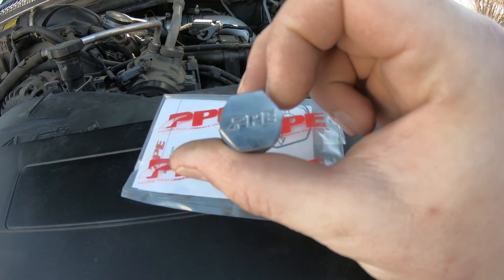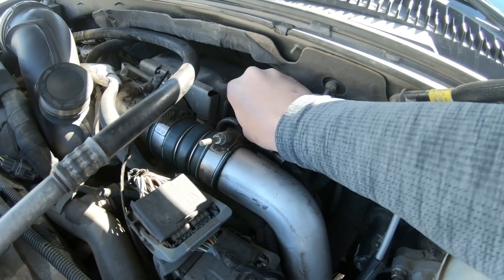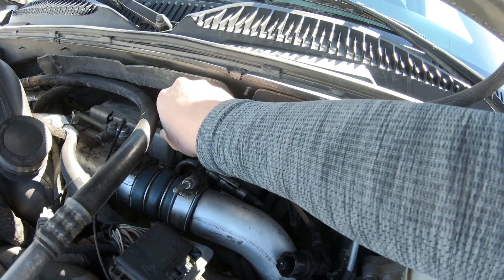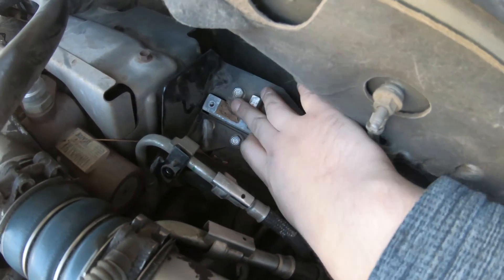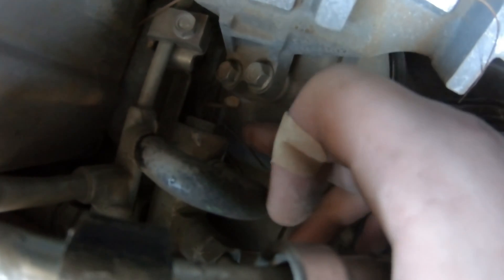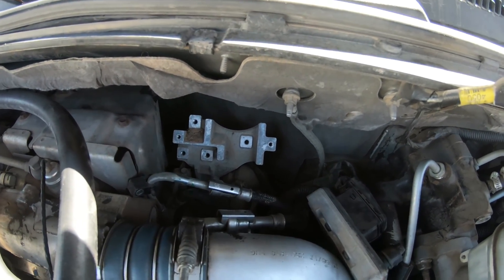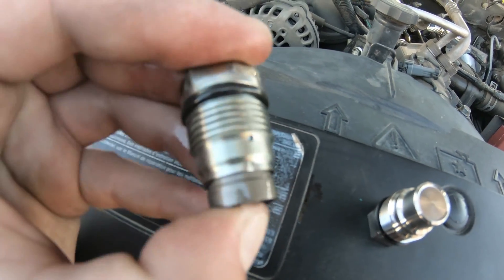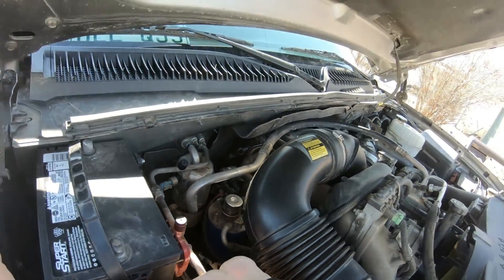PPE Fuel Rail Plug LBZ Duramax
Installing a PPE Fuel Rail Plug on my 2007 Chevrolet Silverado 2500HD 6.6l LBZ Duramax Diesel. This has the potential to fix your P0087 Low Fuel Rail Pressure Code causing you to go into limp mode while trying to accelerate with a load. This plug can also improve throttle response according to some. This install is basically going to be the same for the earlier Duramax's ('04-'10), and the same plug also fits a Dodge Cummins from '07 to '18. As mentioned, there is controversy surrounding these products which I am not here to debate, I am just here to relay the information I have learned in reaching out to PPE, tuners, and other Duramax guys. If you're heavy into the throttle and let off due to someone cutting you off or something like that and then you immediately jump back into full throttle in order to pass them, you have the potential to create a fuel pressure spike in the system which is what the stock valve is for. If you replace the stock valve with this plug the fuel will have nowhere to go and COULD wreak havoc on your injectors. I don't personally know of any cases in which this has happened, but I've heard those terrible "I know a guy who knows a guy" stories. If you do this, just be mindful of your driving habits.

Ultimate LBZ Build List:

Stage 6 Allison 1000 6 Speed Trans
Air Dog II-5G 220GPH Lift Pump
EFI Live DSP5 w/ Trans Tuning
HSP Hot and Cold Intercooler Piping
HSP Billet Forward Facing Thermostat
HSP Y Bridge
HSP Cold Air Intake
HSP Fuse Box Cover
HSP Coolant Tank Reservoir
HSP Traction Bars
Rough Country 6 Inch Lift Kit
Rough Country Wheel Well Liners
Kryptonite Control Arms
Kryptonite Upper and Lower Ball Joints
Kryptonite HD Center Link
Kryptonite Tie Rods
Kryptonite Alignment Cams and Pins
Kryptonite Wheel Bearings
Kryptonite Bump Stops
Kryptonite DeathGrip Idler Side Package
Redhead Steering Box
Kodiak Truck RDS 68mm Turbo
ARP Head Studs
100 Over Injectors
Transgo Jr Shift Kit
PCV Reroute
4.56 Gears
37x12.5r18 Tires
3 Inch Body Lift
ATS Twin Fueler Duel Fuel Pump
Titan Larger Fuel Tank w/ Sump
High Performance Welded Water Pump
High Capacity Cooling Diff Cover
Extended Travel CV Axles
Kodiak Truck RDS Transfer Case
PPE Fuel Rail Plug
PPE Ported Fuel Rail Fitting
PPE Deep Engine Oil Pan
PPE Deep Allison Transmission Pan
PPE Deep Allison Transmission Filter
PPE Extreme Performance Oil Filter
PPE Coolant Bypass Tube
PPE High Flow Exhaust Manifolds
PPE LB7 Up Pipes
PPE Magnetic Oil Drain Plug
Edge Insight Monitor w/EGT
3" Wrapped MBRP Downpipe
Goering Torque Converter
Eaton Truetrac
Fluidampr Harmonic Balancer
5 Inch Straight Pipe Exhaust w/ 7" Tip
Full Cadillac Escalade/Yukon Interior
2018 JumpSeat Center Console Delete
Custom c/z shape bubble tail lights
LED DRL Headlights
Boost Auto DRL Tow Mirrors
DIY Switchback Door Handles
Rock Lights and Wheel Lights
DRL Tailgate Handle LED
LED Chevy Bowtie on Grill
Lighted Amp Power Steps
Savannah/Tacoma Climate Knobs
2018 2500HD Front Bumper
2015+ Rear Step Bumper
Intimidator Silverado SS Tailgate Spoiler
Sunroof Crew Cab
'05-12 Nissan Titan Power Rear Window
2 MTX 600W 12" Subs Under Rear Seat
Bawer Stainless Low Profile Toolbox
Hood Mirror Kit
Rear View Mirror Dashcam (4 Cams)
Tailgate Reverse Camera Bezel
Folding, Extendable Headache Rack
Tonneau Cover
Gen-Y Drop Hitch
Square Body Silverado Tailgate Badge
2 Inch Cowled HD Hood
Paint Matched Everything
Custom Chrome Escalade Cluster